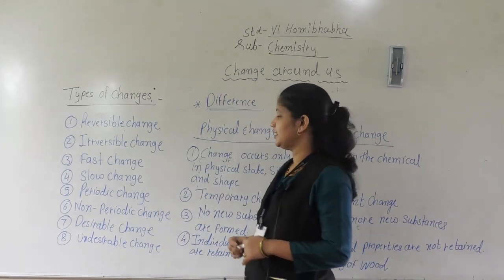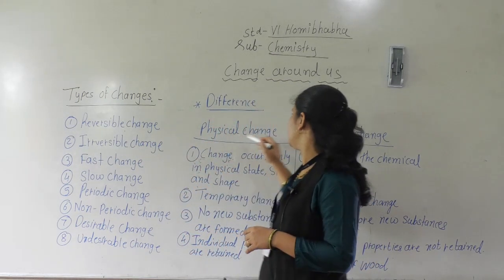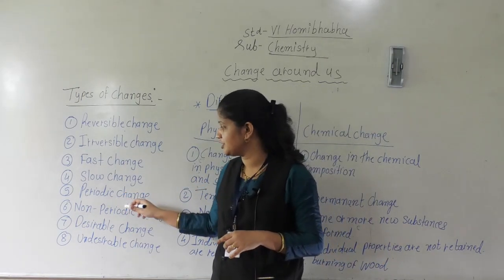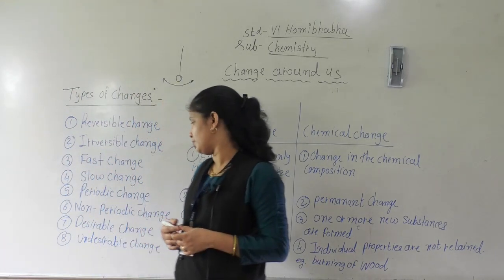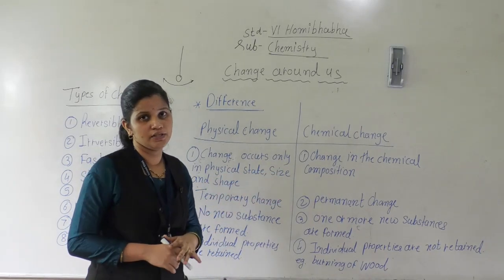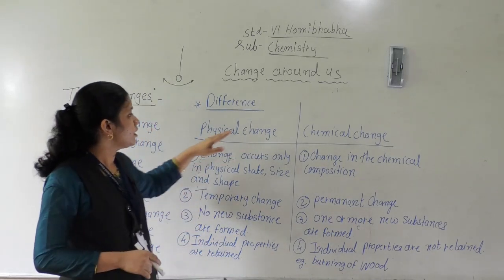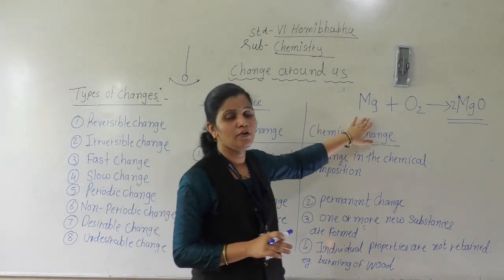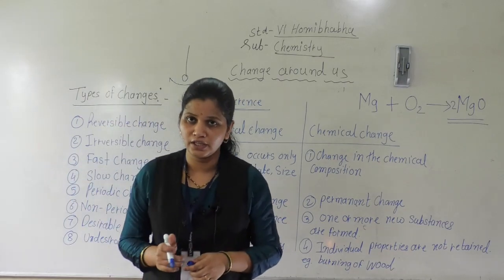class vi homibhabha change around us 06